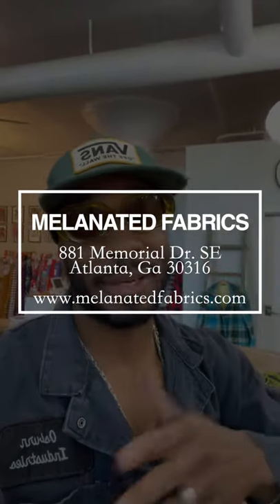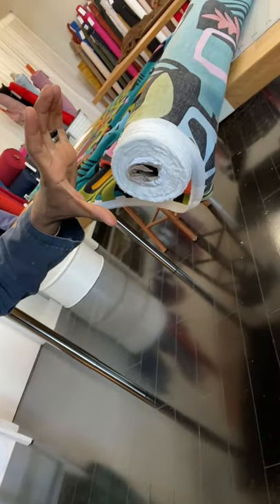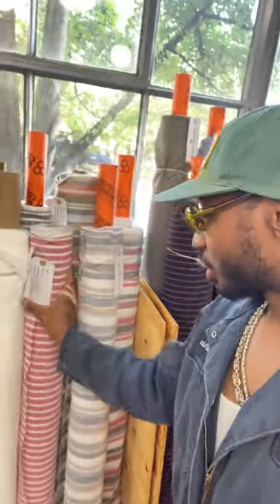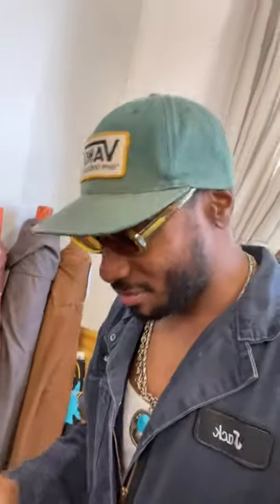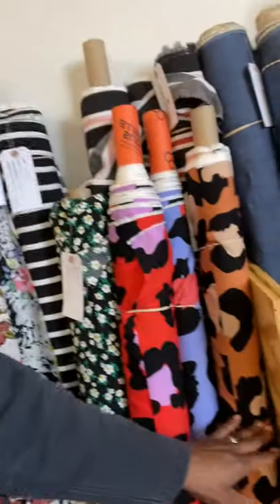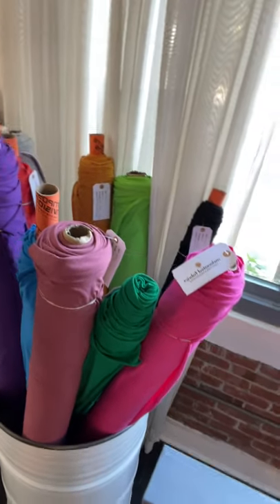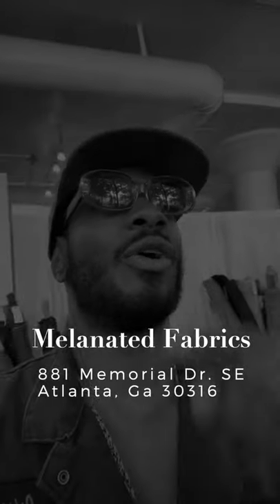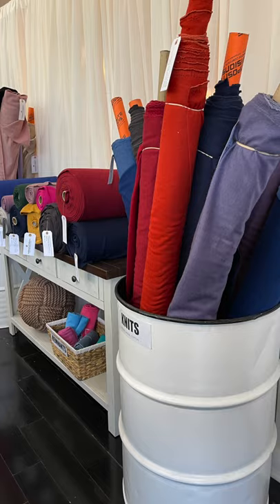MELANATED FABRICS NEW INVENTORY UPDATE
Yo what's up!

Just want to start keep y'all updated on the fabrics we have here in stock in-store and online! I'm always looking out for us fellas and menswear makers in general.

Store Location:
881 Memorial Dr. SE